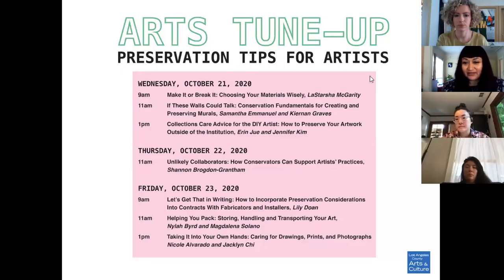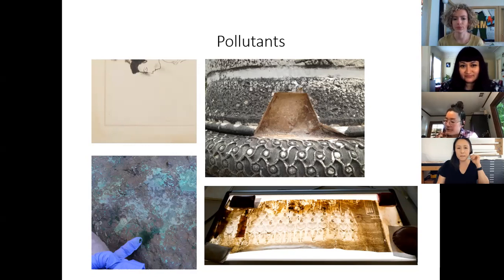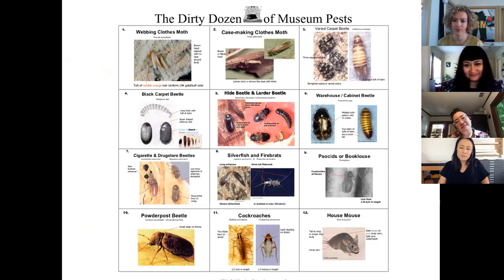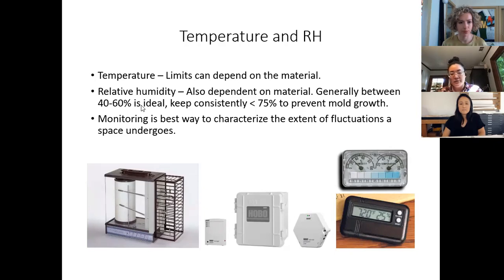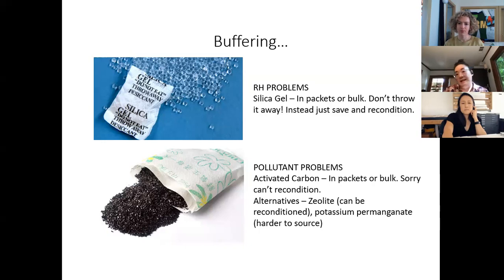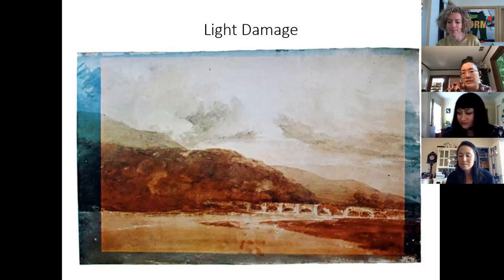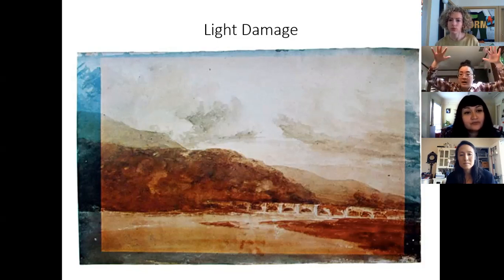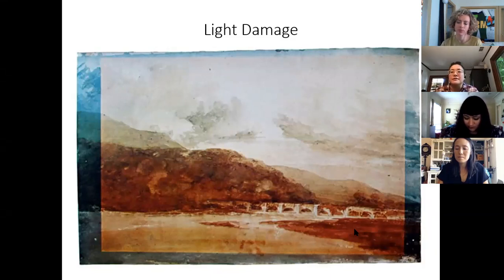Arts Tune-Up: Preservation Tips for Artists - Collections Care for the DIY Artist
"Collections Care for the DIY Artist" took place on October 21, 2020.

About the Session:
Meaningful art preservation is not limited to the dark, remote storage areas of propose-built museums, or the latest high-tech facilities. Preserving your artwork can still be accessible in a variety of contexts when you consider the specific environmental, biological, and human factors impacting your artwork, whether it is on display or stored. Light, relative humidity, pollutants, pests, among other “inherent vices” will be discussed along with how to make smart risk assessments. Bring your questions and get ready to learn some technicals specs!